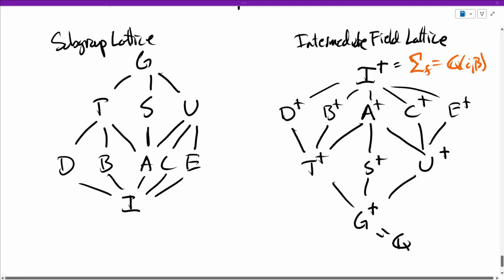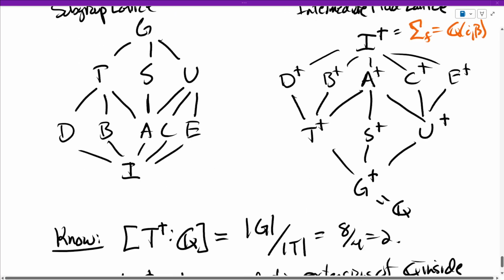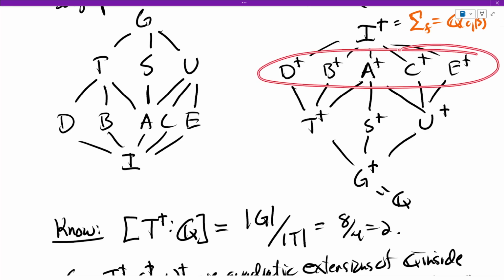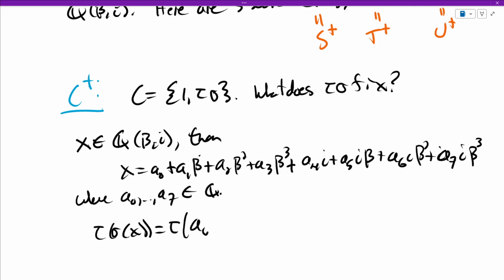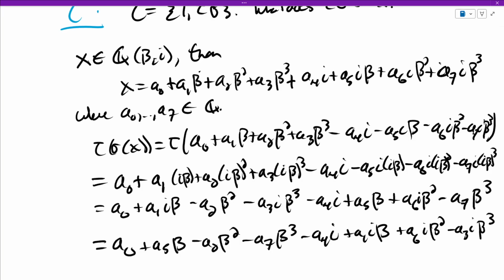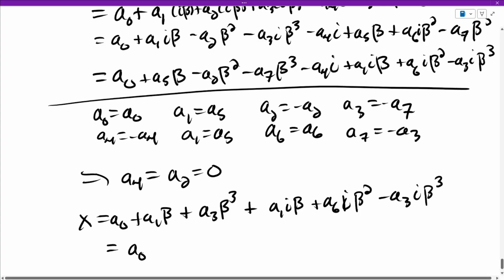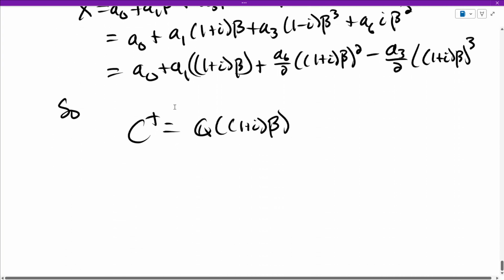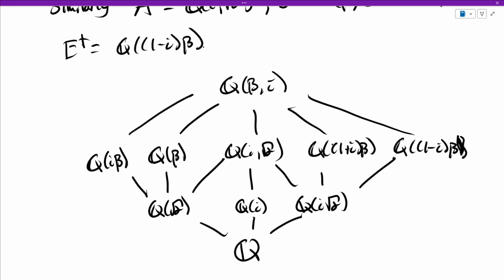Chapter 13, Worked Examples, Subfield Lattice of Splitting Field of t^4-2 over Q